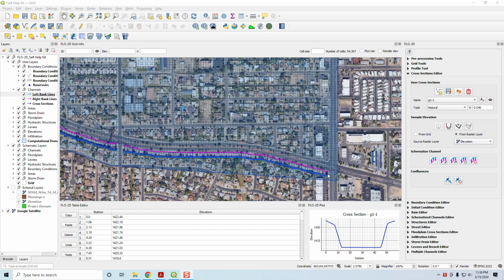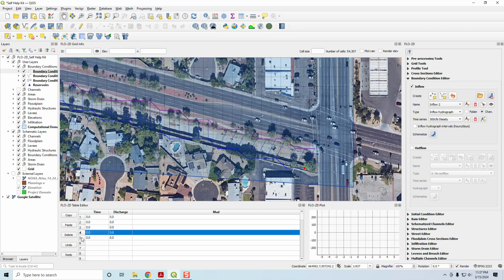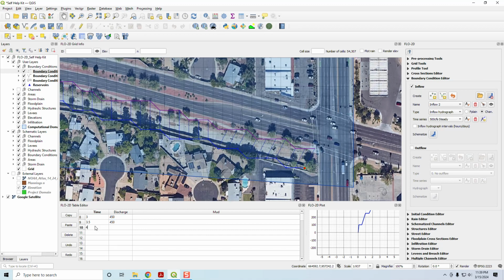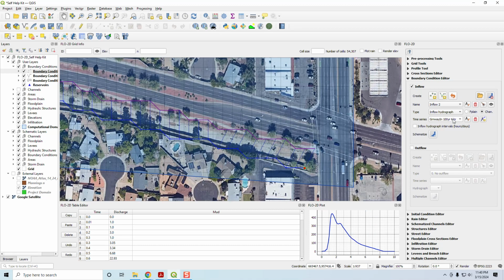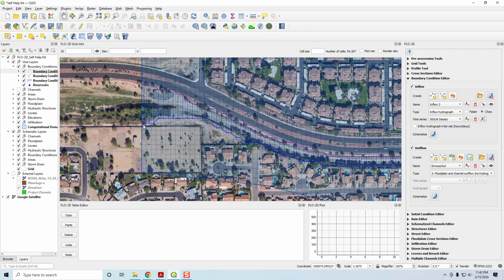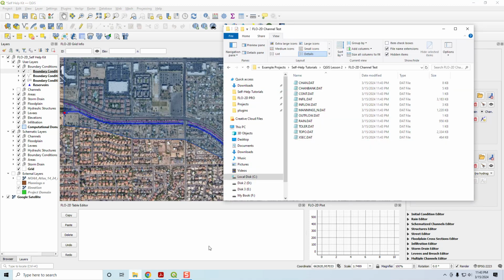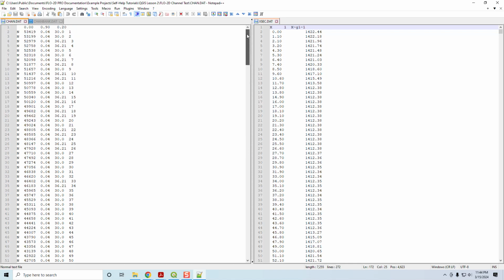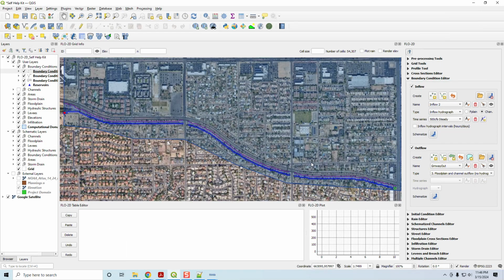Channel - Add Boundary Conditions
Learn how to add the upstream and downstream boundary control to a channel.